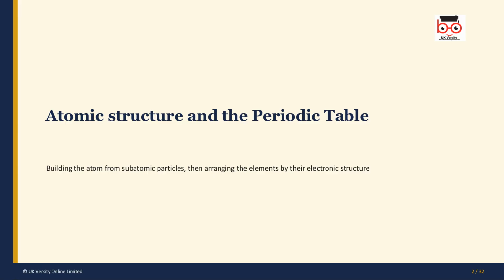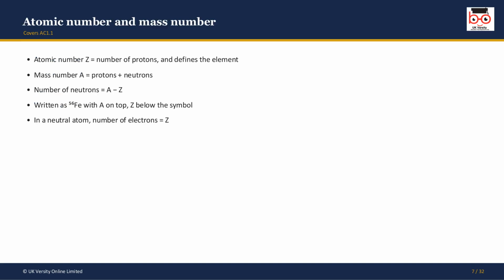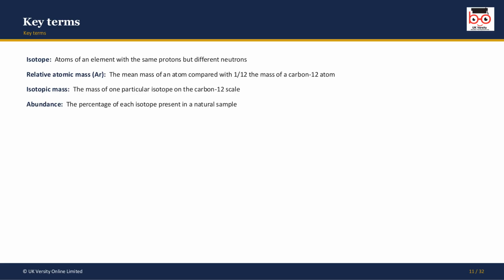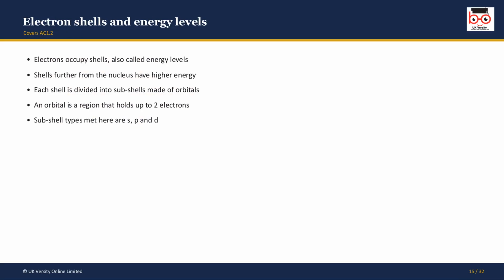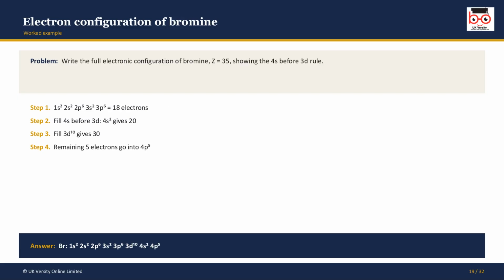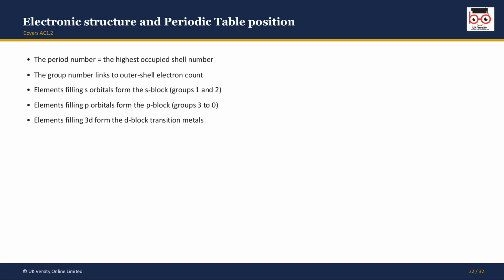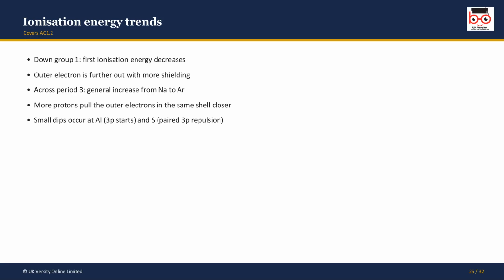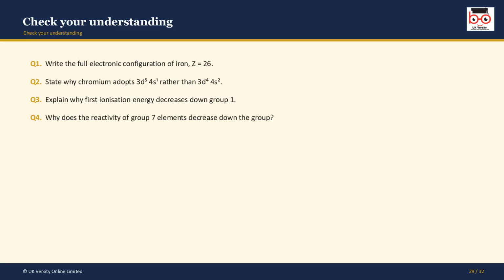LO1 - Fundamentals_of_Chemistry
"Atomic Structure & the Periodic Table — explained clearly for the Ascentis Access to HE Diploma in Engineering Science from UK Versity.

Module: Fundamentals of Chemistry
LO1: Atomic Structure & the Periodic Table

In this video you'll learn:
• Electron configuration
• Trends across the periodic table